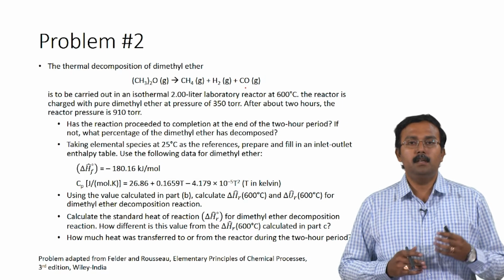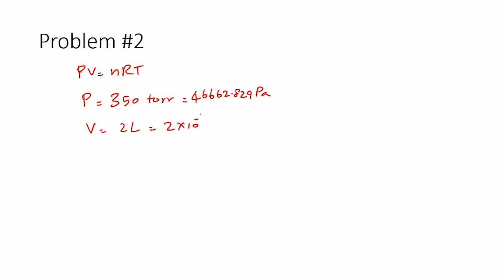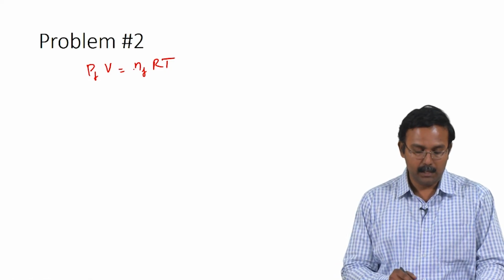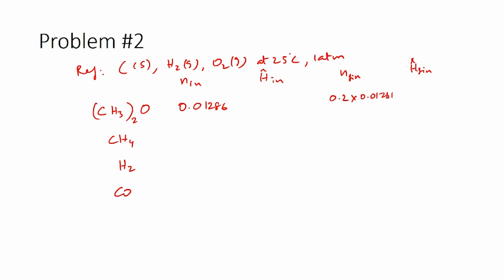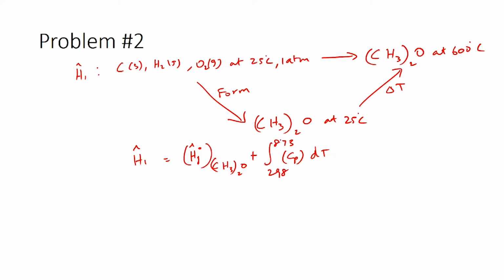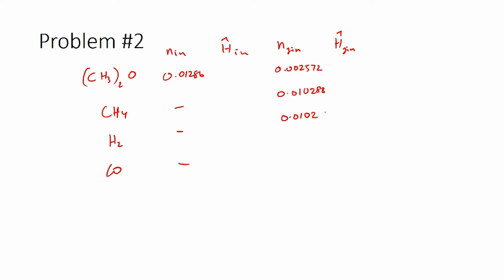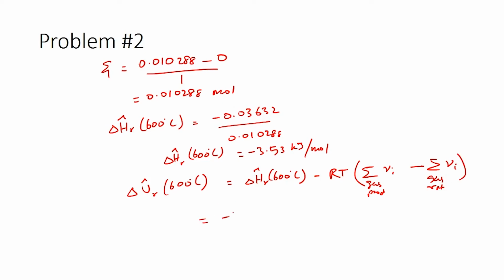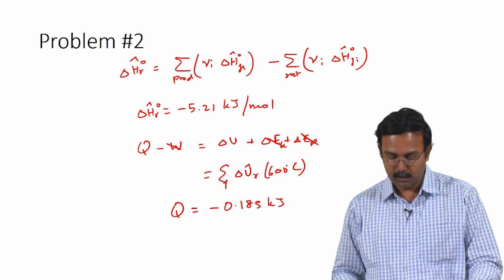#66 Energy Balances | A Review | Part 3 | Material & Energy Balances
This lecture further reinforces energy balance concepts with a challenging example problem that requires solving material and energy balances simultaneously. We'll apply the principles and procedures covered in previous lectures to analyze a complex chemical reaction system.